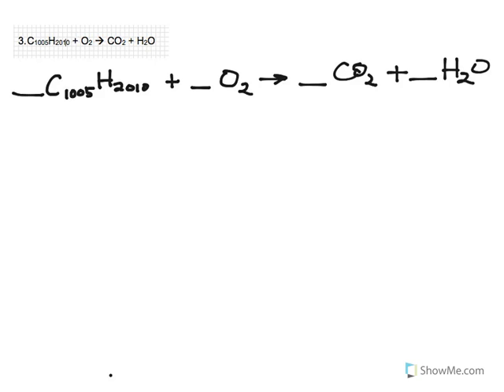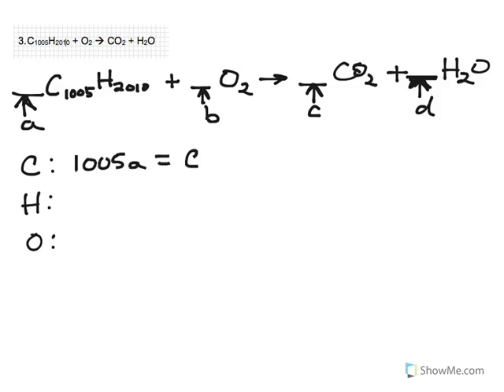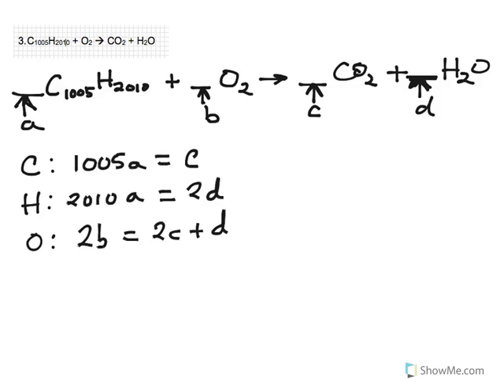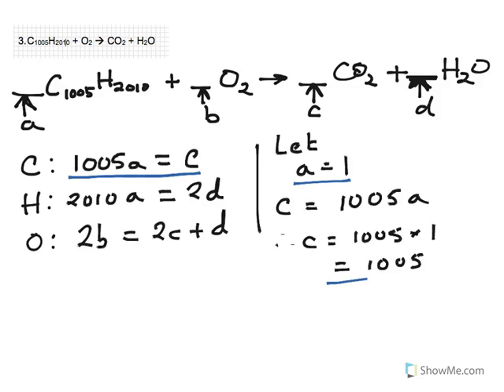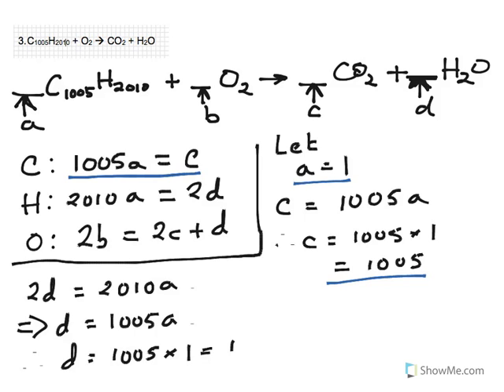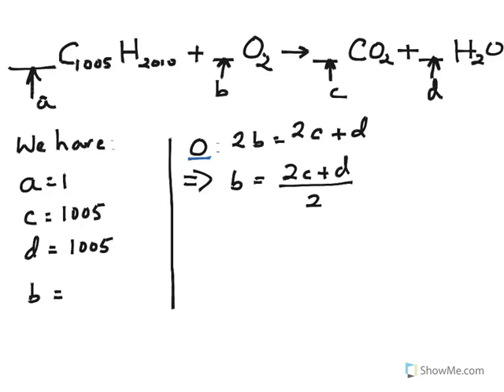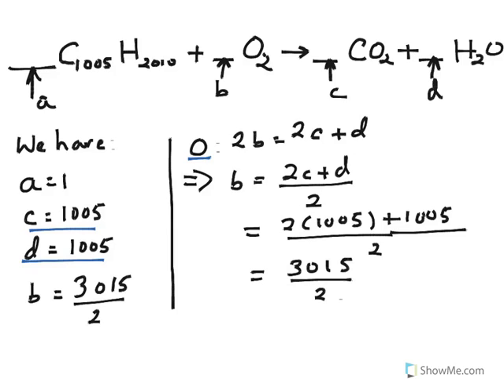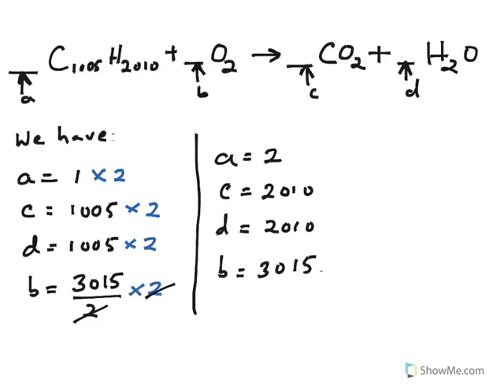Balancing Equations 3